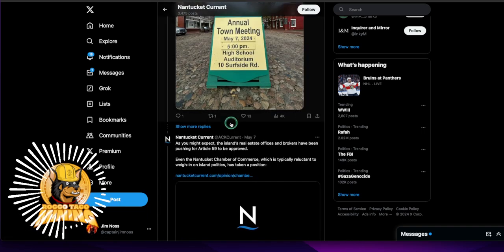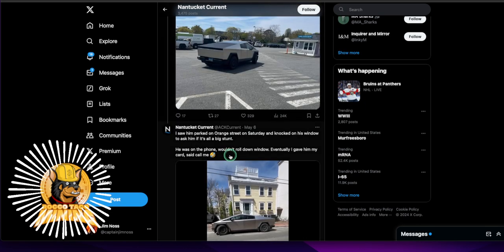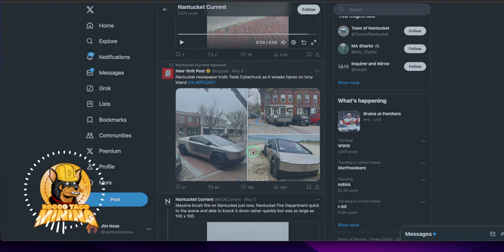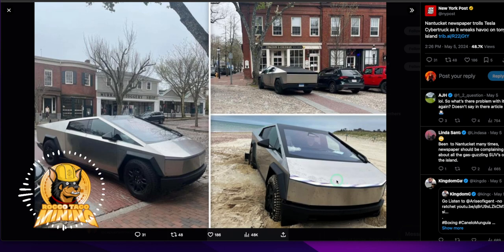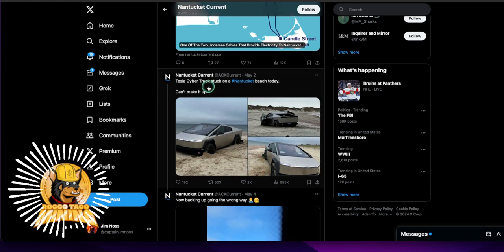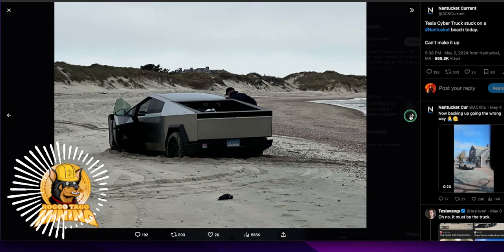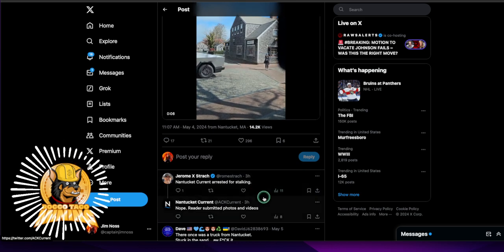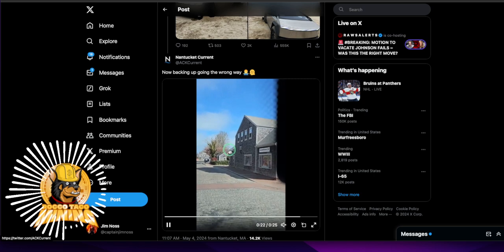Tesla Truck Gets Beached in Nantucket. Nantucket Elites stalk and harass Tesla owner.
Watch in disbelief as a Tesla Cybertruck ventures into the serene beauty of Nantucket only to be ensnared in the sandy shores, becoming a target of harassment by Nantucket's liberal elites. Despite adhering to all laws, the Tesla driver finds themselves stalked and intimidated by locals, revealing a troubling clash of ideologies in this idyllic island setting. Witness the shocking footage and uncover the truth behind this bizarre encounter. Tesla, Cybertruck, Nantucket, sand, liberal elites, harassment, laws, locals, clash of ideologies

✅ Tip Jar Addresses:
► ETH:  0x3e45ccFd88fe3E5cA0c53A187b73C46f7358C025
► BTC:  bc1qwn0mye0jqj77m3wmrhj5sfaxcn8aca9rccw0cd